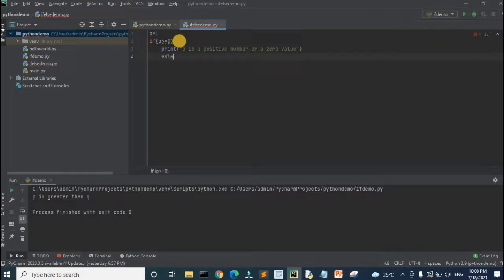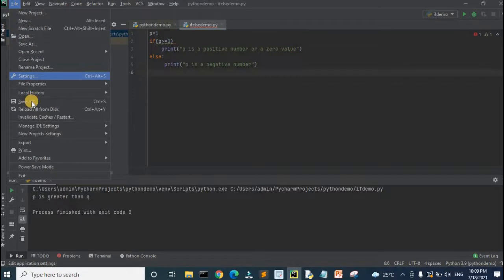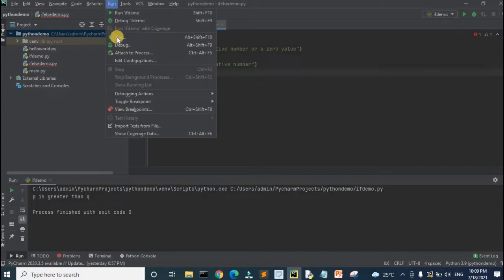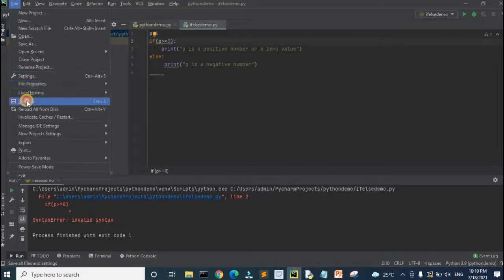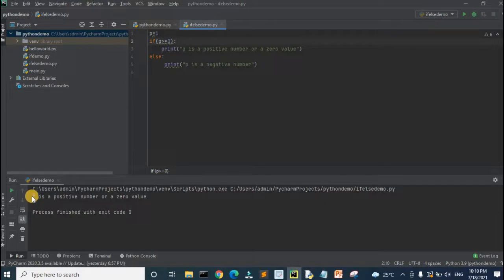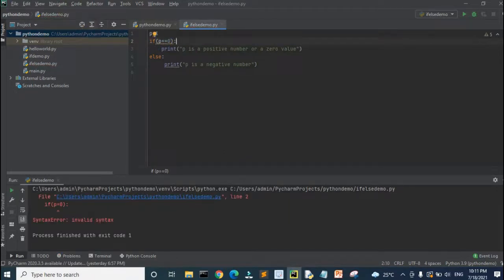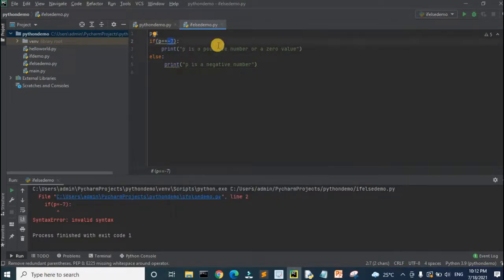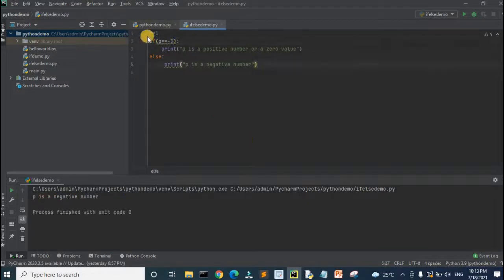Python Tutorials: 19 || If...Else Statement in Python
1. Python Latest version Download for Windows
2. Python downloads for windows
3. PyCharm IDE Community Edition Download
4. Getting started with Python for beginners
5. Sublime Text Editor Download